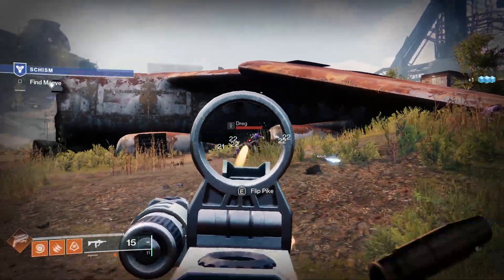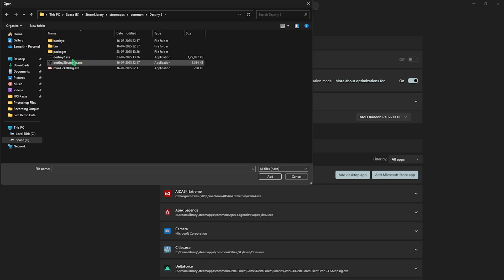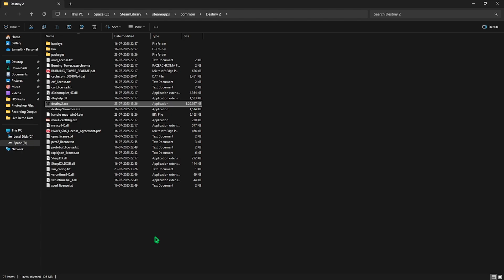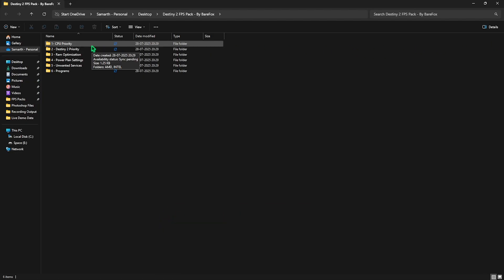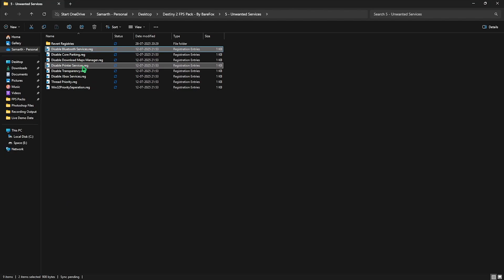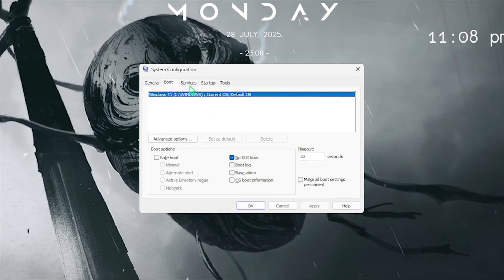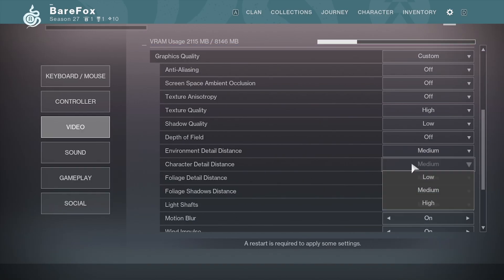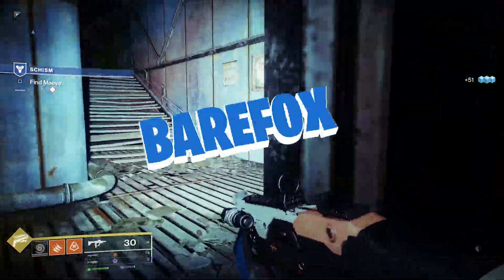Destiny 2 - BEST PC Settings for MAX FPS & Smooth Gameplay in 2025🔧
Want to boost your FPS and eliminate stutter in Destiny 2? 🎯 This guide covers the best graphics, display, and system settings to help you get max performance, smooth gameplay, and competitive edge on both low-end and high-end PCs.

🔽 Download Links 🔽

▬▬▬▬▬▬▬▬▬ஜ۩۞۩ஜ▬▬▬▬▬▬▬▬▬
▬▬▬▬▬▬▬▬▬ஜ۩۞۩ஜ▬▬▬▬▬▬▬▬▬

🔽 Timestamps 🔽
0:00 - Amazing Intro
0:21 - Best Windows Settings
0:47 - Graphics Settings
1:20 - Compatibility Settings
1:45 - Skycoach.gg - Ultimate Coaching Platform
2:59 - Create a Restore Point
3:17 - Destiny 2 FPS Pack
3:26 - CPU, RAM And Game Priority
4:06 - Power Plan Settings
4:29 - Disable Unwanted Services
4:50 - Useful Programs
5:31 - MS Config
6:10 - Best In-Game Settings
7:45 - Amazing Outro

 TAGS 🖇 (IGNORE)
Destiny2 FPSBoost MaxFPS GamingOptimization PCGaming Destiny2Settings LowEndPC CruciblePerformance Destiny2Guide 2025Gaming Destiny 2 best settings PC, Destiny 2 FPS boost, Destiny 2 low end PC, Destiny 2 max FPS guide, Destiny 2 PC optimization 2025, Destiny 2 graphics settings, Destiny 2 stutter fix, Destiny 2 input lag fix, Destiny 2 AMD settings, Destiny 2 NVIDIA settings, Destiny 2 2025 low latency, Destiny 2 lag fix, Destiny 2 performance mode, Destiny 2 PC boost FPS, Destiny 2 best video settings, Destiny 2 Crucible FPS fix